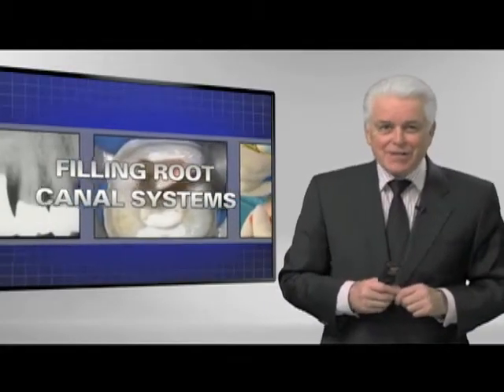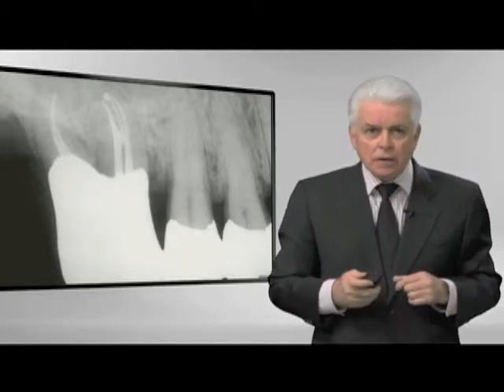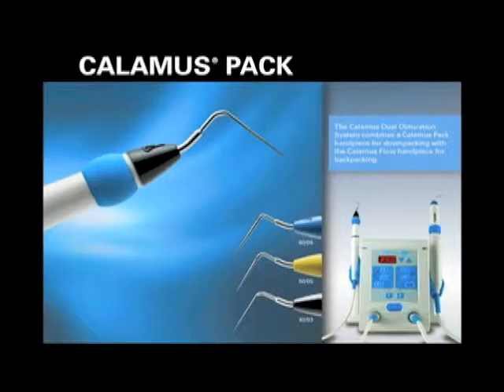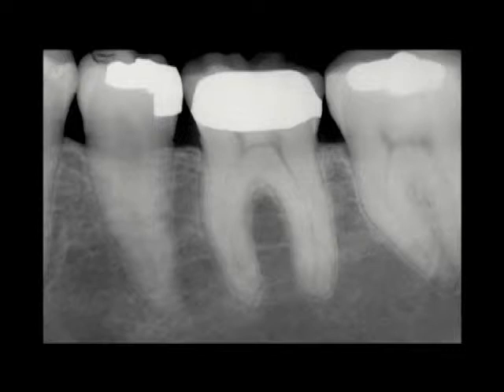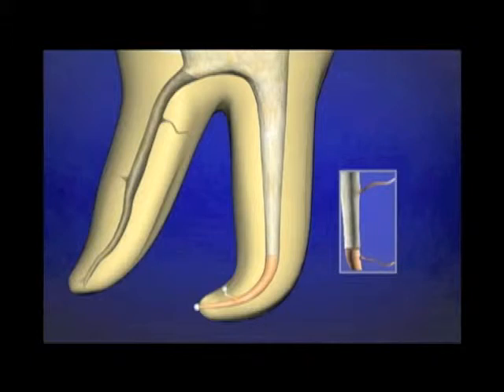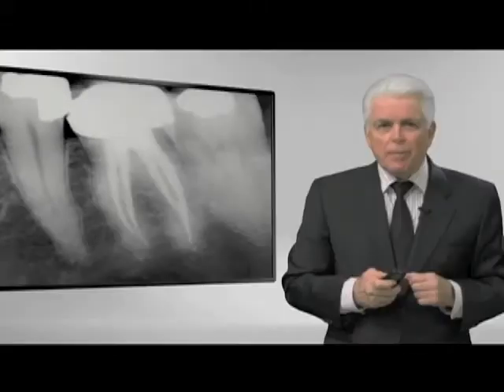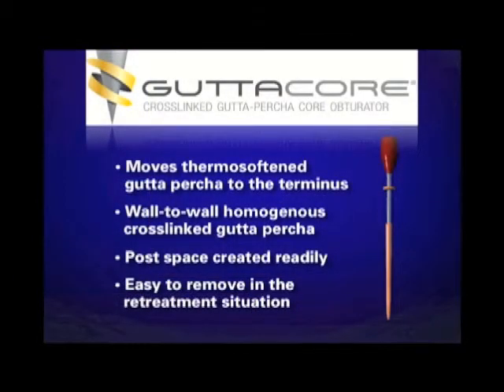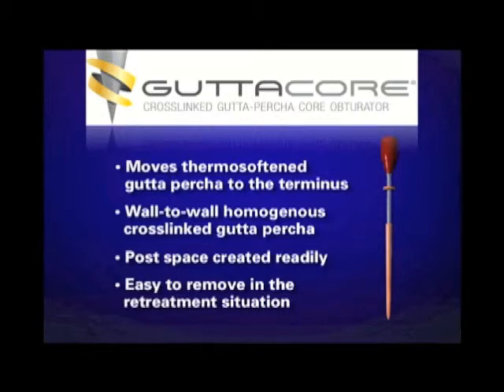Dr. Ruddle on obturation techniques | Dentsply Sirona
Dr. Cliff Ruddle discusses RCT obturation using two techniques: Warm vertical using the Calamus® system, and carrier-based using the GuttaCore® obturator.